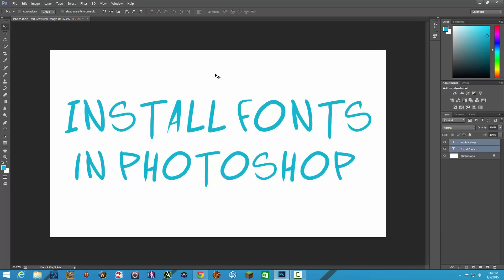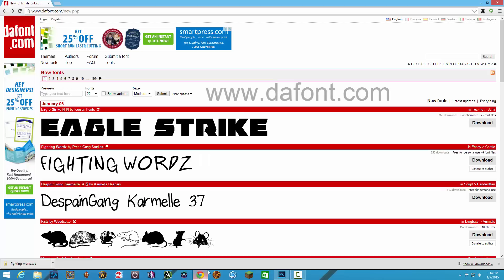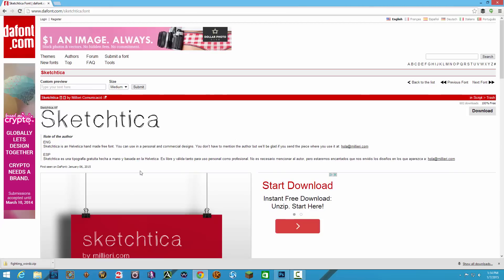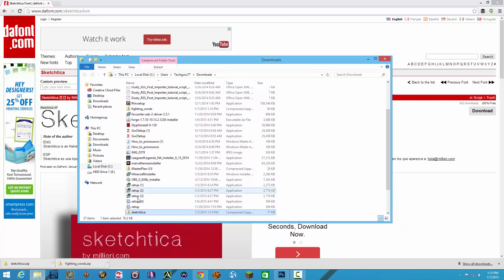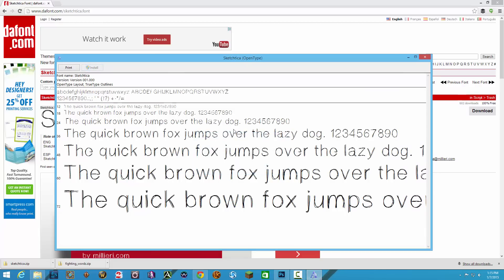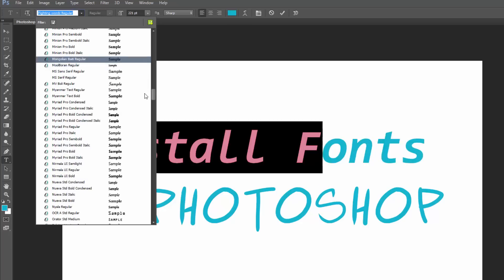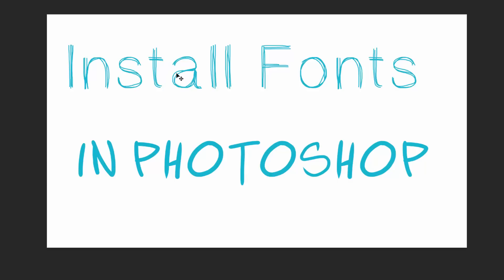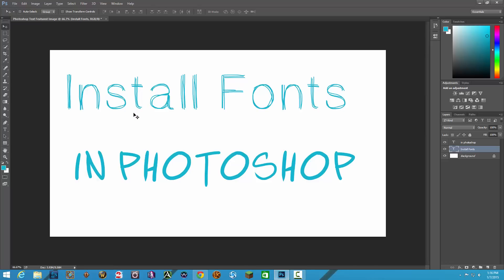How To Download and Install Fonts In Photoshop - Photoshop Tutorial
In this video tutorial, I show you how to download and install fonts in Photoshop.